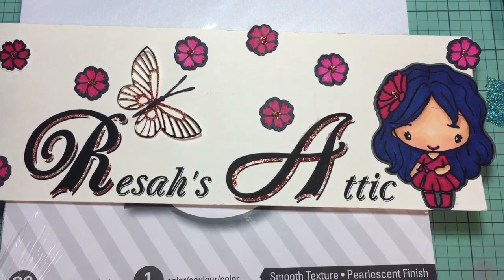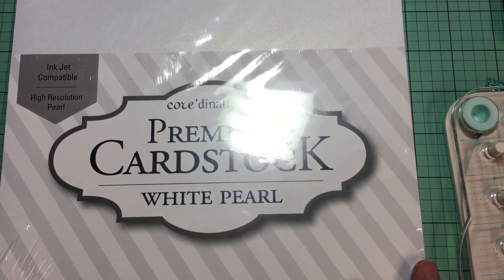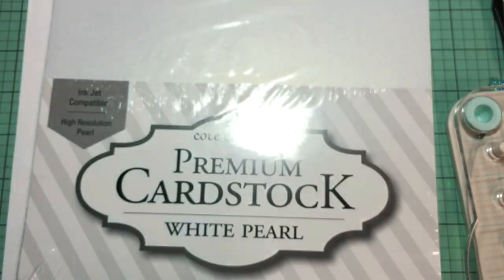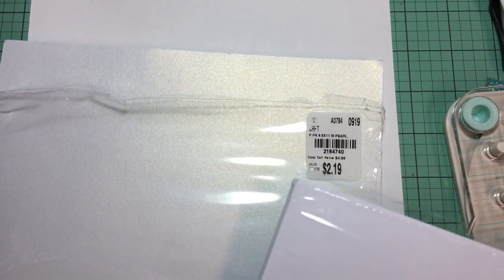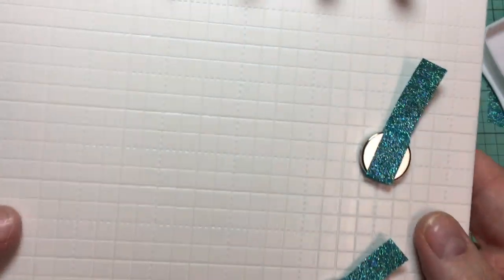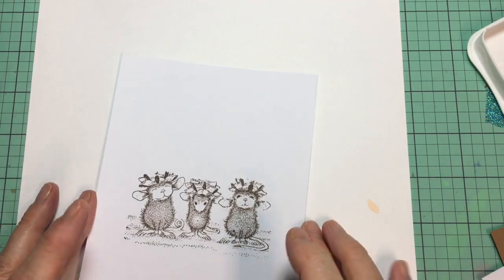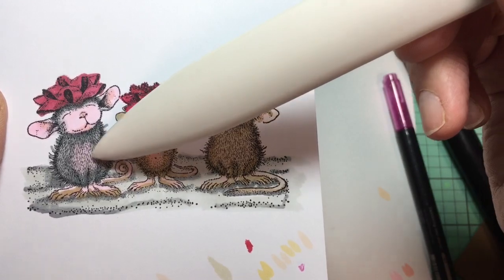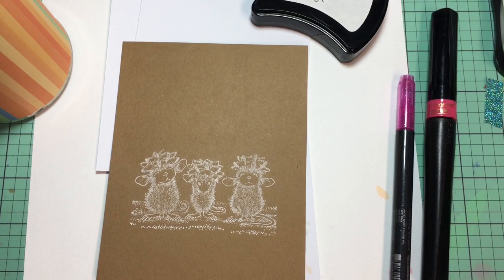Tuesday Morning House Mouse Using One of the Stamps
Using my new stamp platform from WRMK, firefly markers, Squid Ink and other older items to test my new items!
I'm not really good at coloring yet, and with different papers and different markers, sometimes it's hard to learn but here's what I want to say about the Master's Touch alcohol markers.  I loved the price I got them for which was 1/2 price on the day I purchased them.  But, they seem to be too juicy!  Lol!  I know that sounds silly but the ink flows out quickly and over the lines even when I try not to draw to closely to the line.  so it could be partly me and partly the markers.